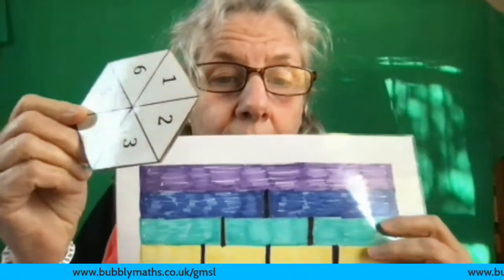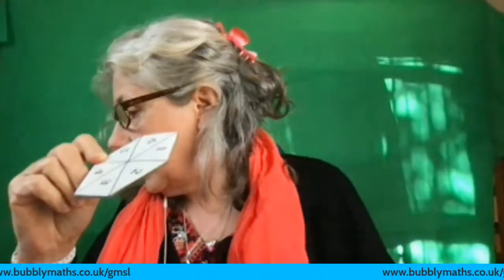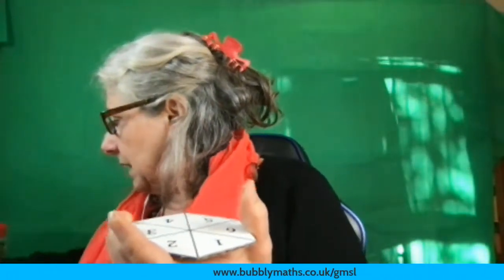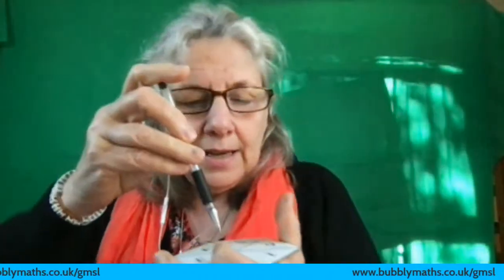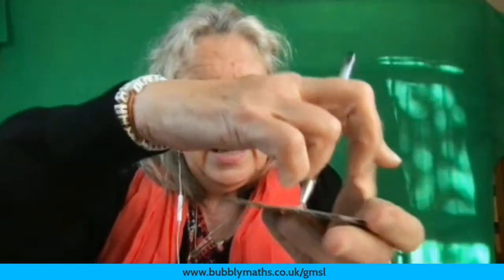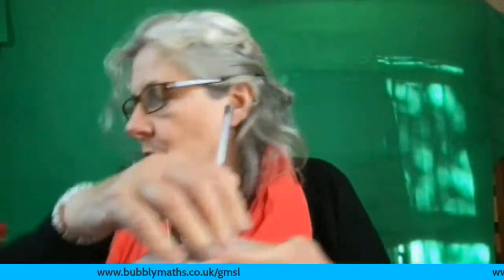Global Maths & Science Lesson - Learning Maths Through Games and Make Friends with Fractions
Welcome to the the 7th annual Global Maths & Science Lesson.

To qualify for the certificate, Do the 30 minute lesson at home, in school, at a club etc and then send us a photo of you doing it and submit our form with the number of participants. You will be sent the links once you have registered.